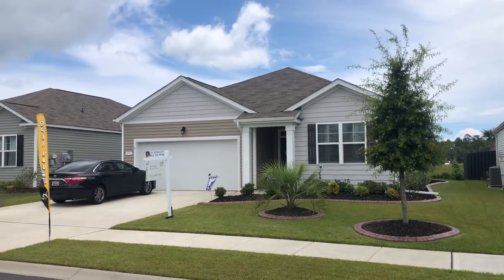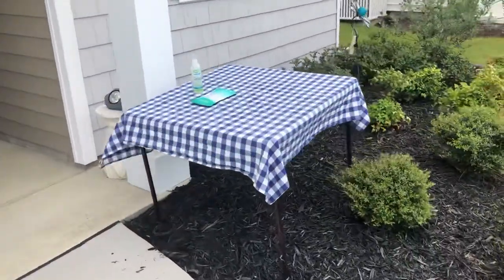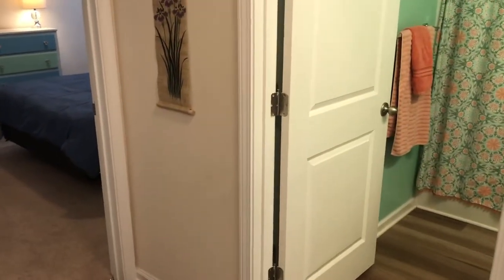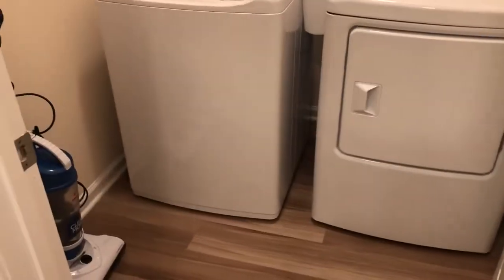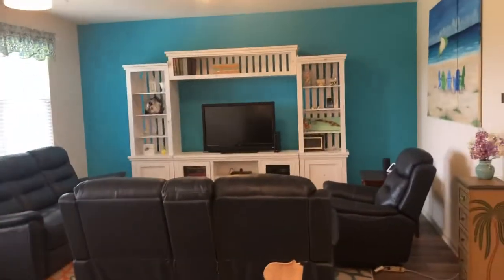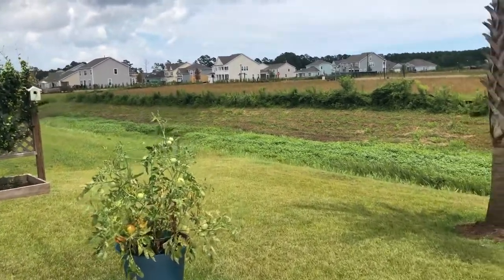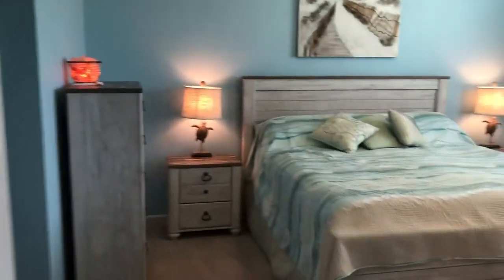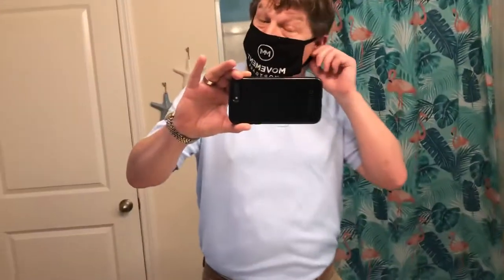2733 Eclipse Dr. Meridian, Market Common, Myrtle Beach. House for sale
You don't want to miss this better than new home, loaded with upgrades, on a private lot backing up to a wetlands area. This smart house has granite counter tops, stainless steel appliances, and lots of natural light. Located a short golf cart drive from the shops and restaurants of Market Common, parks, medical facilities, the beach and the Myrtle Beach State Park. Relax on the covered porch, take a stroll around the neighborhood, and enjoy the on-site pool and pickle ball courts. Come see this beauty before it's gone.